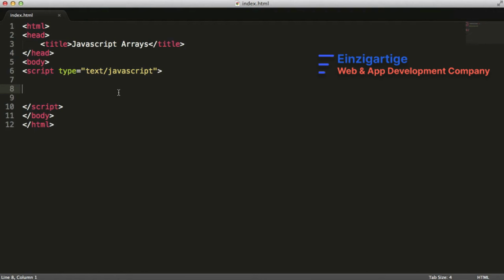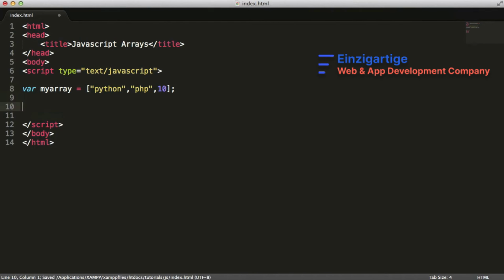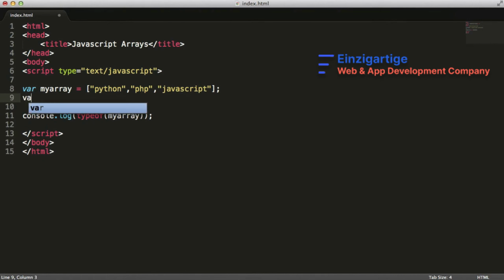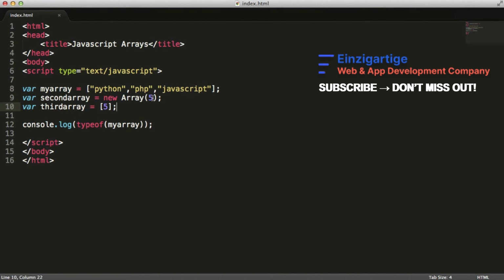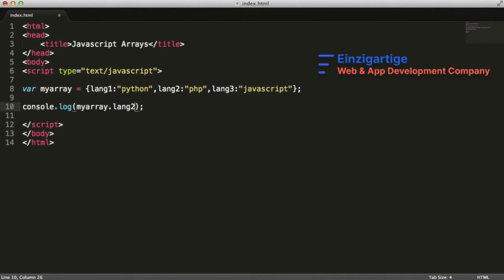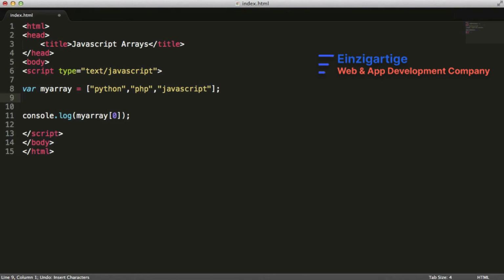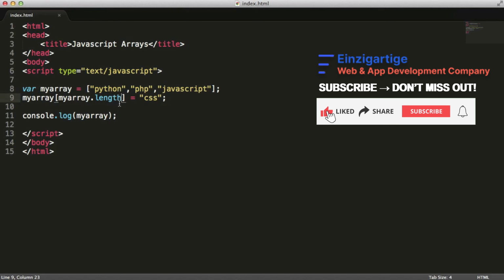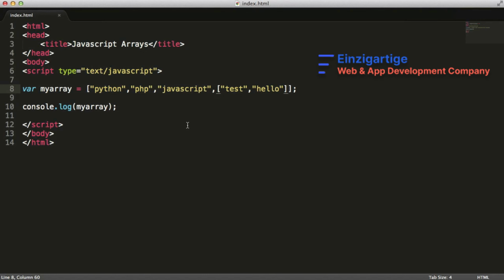JavaScript for Beginners: Part 4 | Master Arrays with Methods Step by Step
Welcome to Part 4 of the JavaScript for Beginners series.
In this video, you will learn everything about JavaScript Arrays - one of the most important data structures in programming.

We cover the basics with simple examples, so even if you are a complete beginner, you’ll understand how arrays work and how to use them in real JavaScript projects.

Key Characteristics of JavaScript Arrays
1. Ordered & Zero-Indexed – Elements are stored in sequence and accessed starting from index 0
2. Resizable – Arrays automatically expand or shrink
3. Heterogeneous – You can store different data types in a single array
4. Object-Based – Arrays are technically objects with special properties and methods

- Array creation
- Accessing and modifying elements
- Array length
- Adding & removing items
- Common array methods